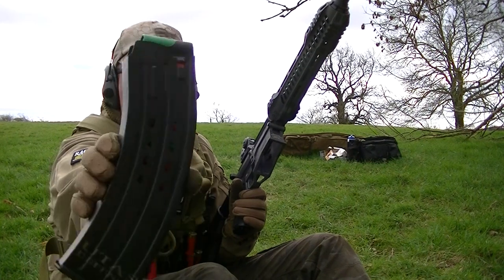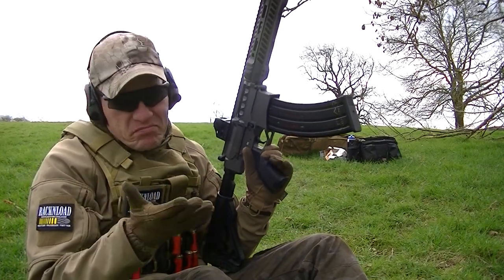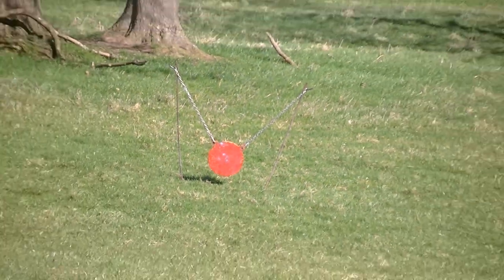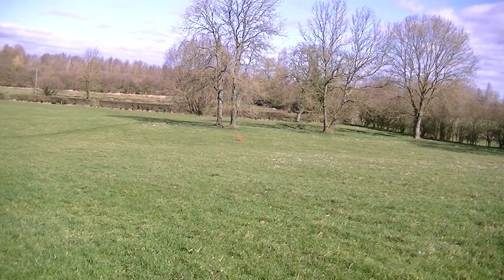UTAS XTR 12 (RANGE TIME) by RACKNLOAD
Like the channel? Range time with the UTAS XTR 12. Only issues that I had with this shotgun was when using light loads, it needs to be fed high power loads to cycle the action. Yes, I did have the odd stove pipe and FTF but this is a new gun that needs breaking in. It did well to be fair but remember, shotgun cartridges were never designed to be fed from a box magazine.